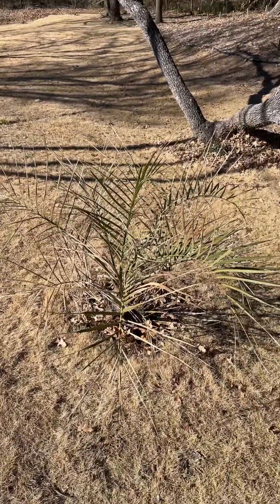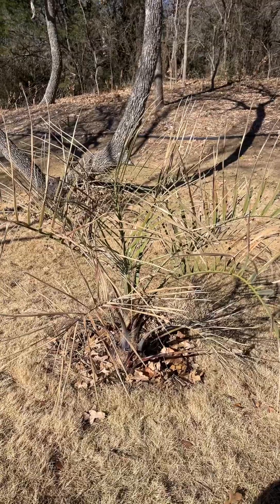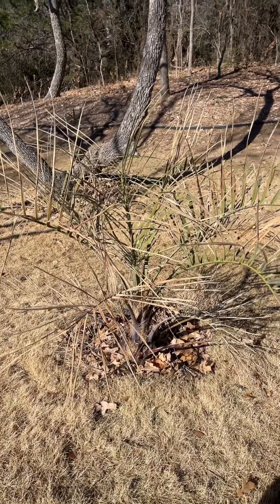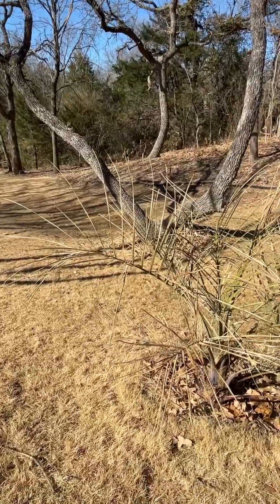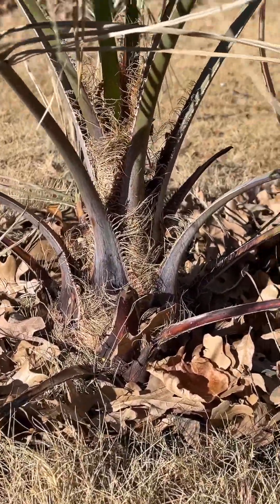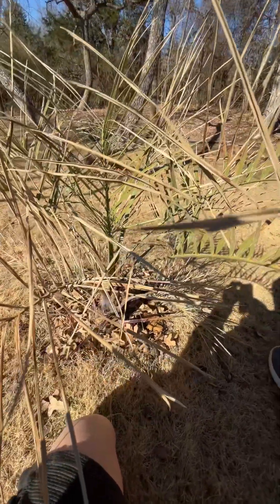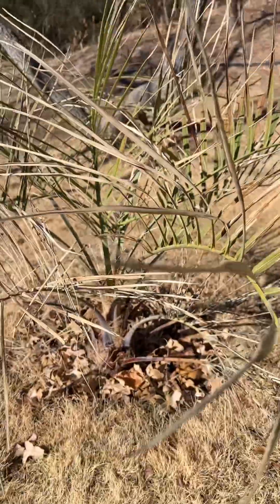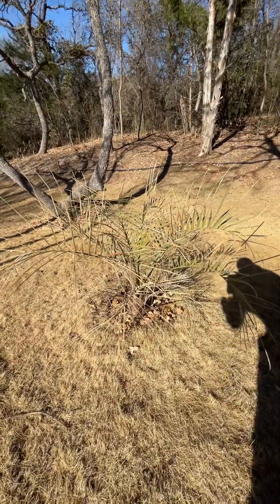Butia spear pull part one (Christmas 2022 freeze)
Tune is as this rescue Butia spear pulls, a second year in a row.  Interesting backstory on how the one next to it was wrapped last year, but perished while this one was unwrapped now two winters in a row.  Part two to come!

Here is a link to what it looked like just a month or so before the cold weather came.